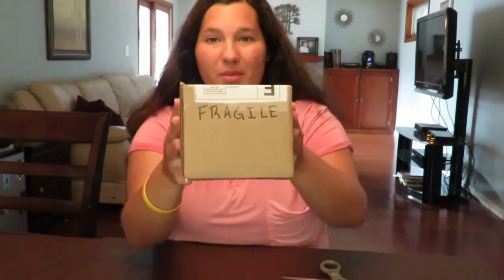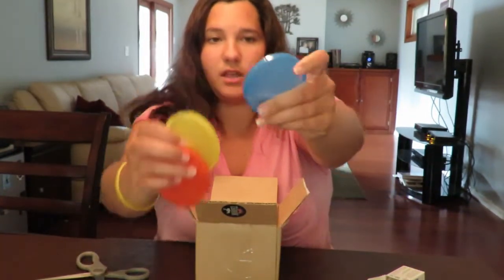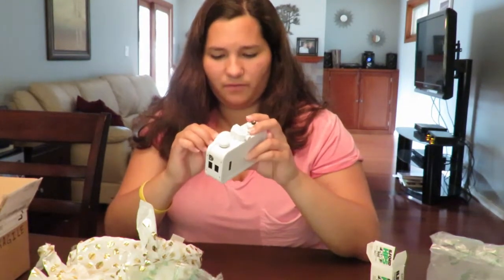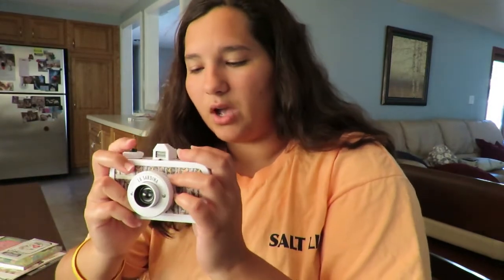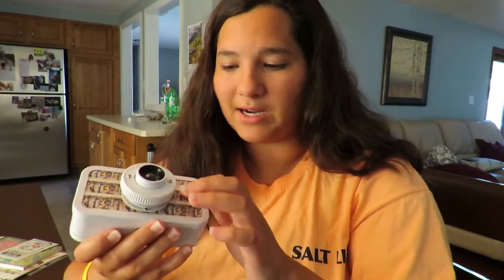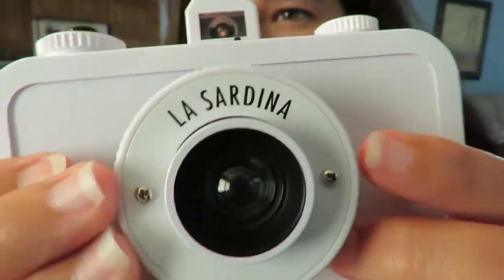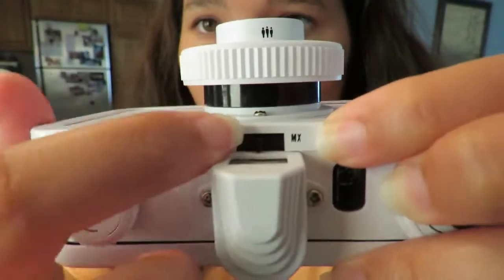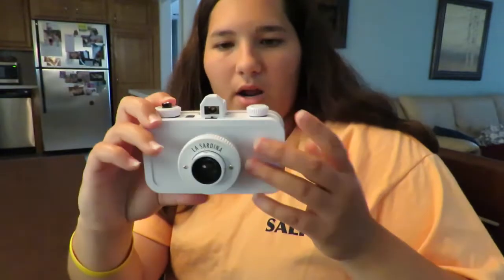Lomography La Sardina DIY Camera Unboxing, Review + Tutorial 2019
Hey guys!! I’ve been wanting a la sardine camera for so long, and I finally just pulled the trigger and bought one from Mercari! It’s not completely new but I got it for a fair price and I am so excited to start using it! Maybe I’ll buy a new one if a colored one that I really like comes out, but here’s an unboxing and tutorial video for you! This was filmed across multiple days, so I’m sorry if its confusing but I’m just a beginner so I’ll make a better video in the future! I’m slightly stressed about it but if you guys have any tips please let me know! This sin’t a super popular camera as far as youtube is concerned so it was hard to find the answers to the questions I have!